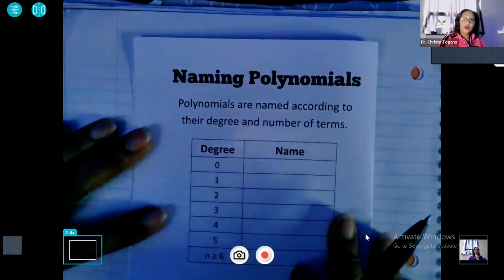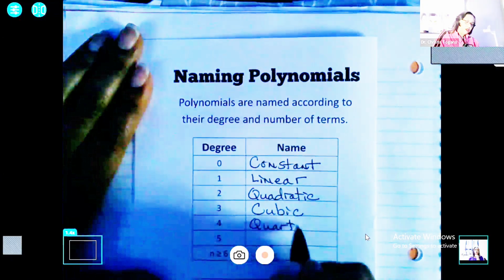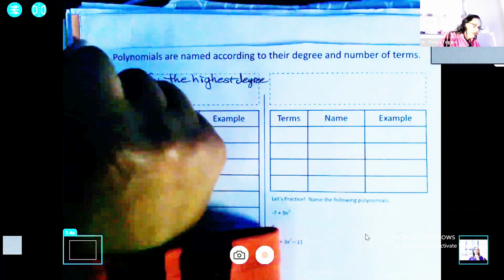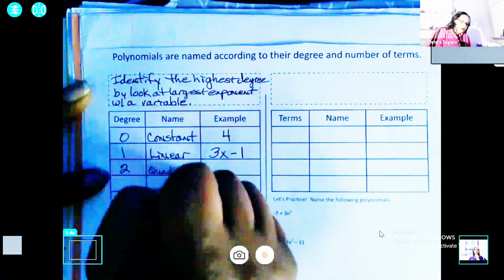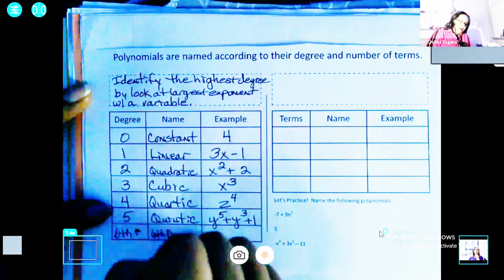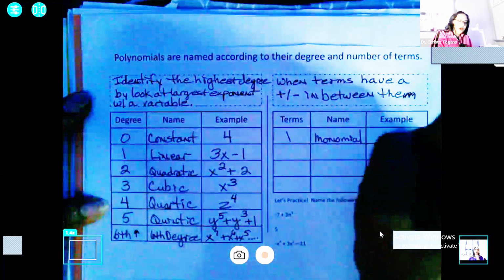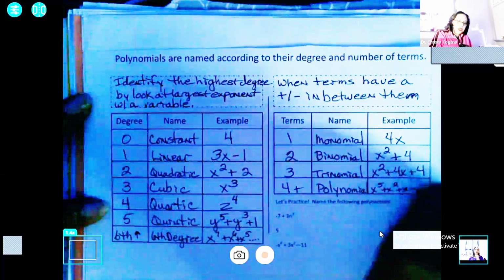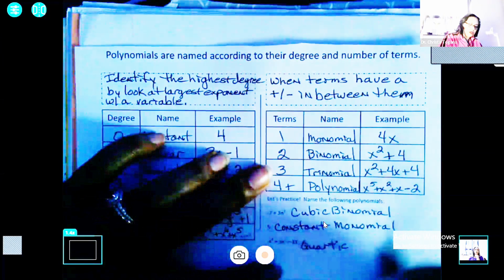Introduction to Polynomials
In this video, I break down how to classify and name polynomials using a brilliant graphic organizer.  I cover the definition from constants and quadratics to trinomials and, ensuring you can identify any expression by its degree and number of terms with confidence!

🔍 Key Concepts Covered:
 * Naming by Degree: Constant, Linear, Quadratic, Cubic, Quartic, and Quintic.
 * Naming by Terms: Monomial, Binomial, Trinomial, and Polynomial.
 * Visual Learning: How to use the organizer to study for your next Algebra exam.

🏆 Credits & Resources
A huge thank you to Sarah Carter for creating this incredible polynomial graphic organizer. Her resources are a game-changer for math classrooms!